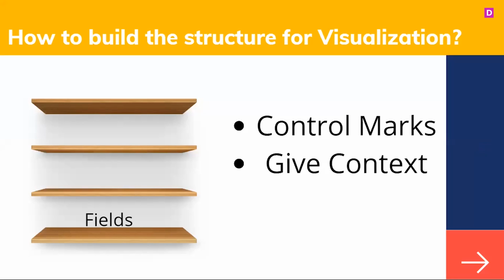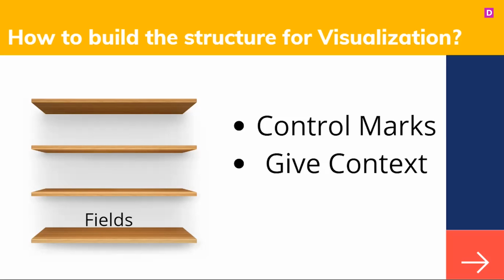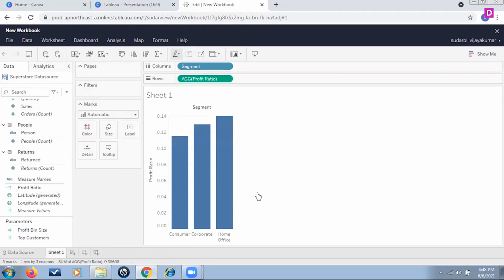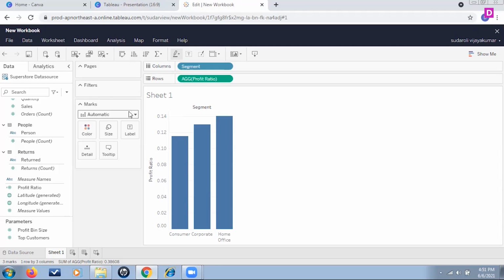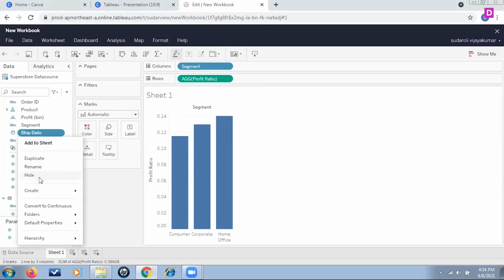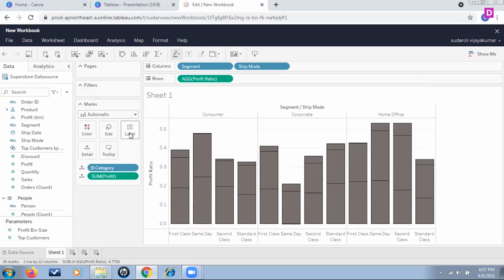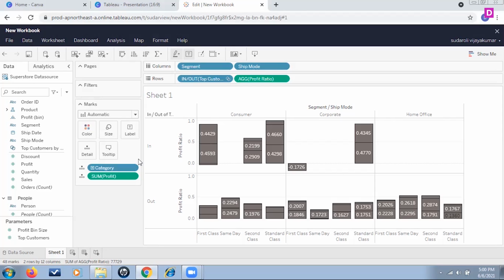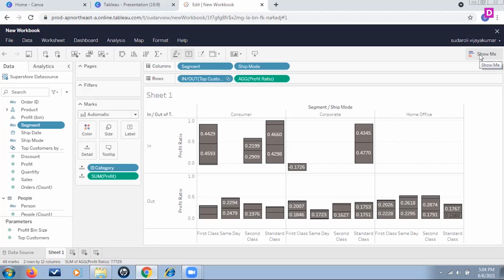Tour of shelves Marks Card in Tableau with Business Analytics Lacture-9